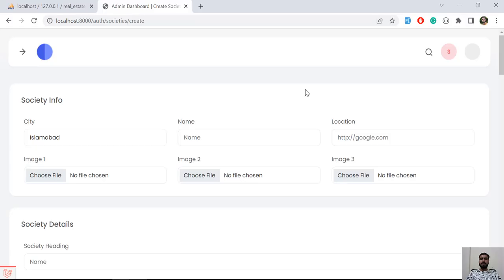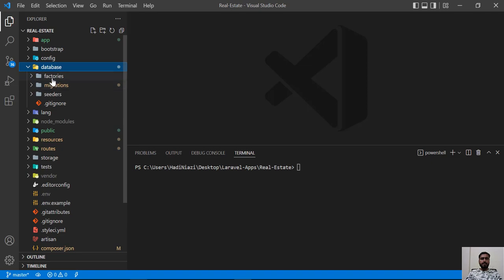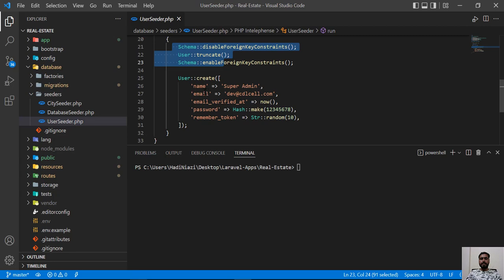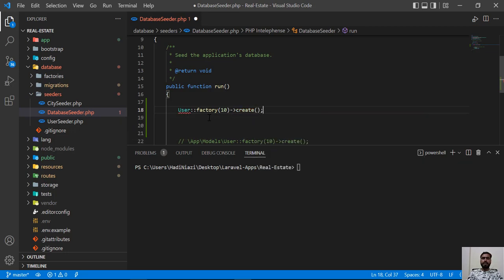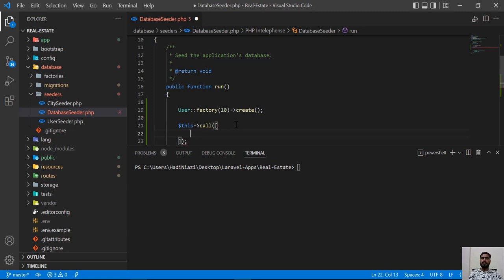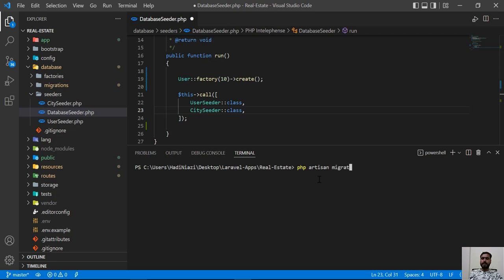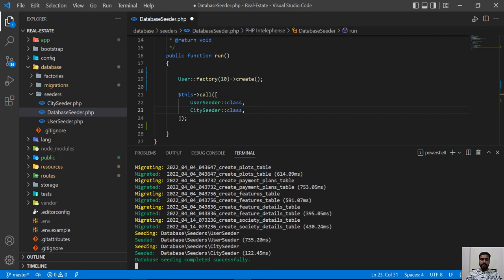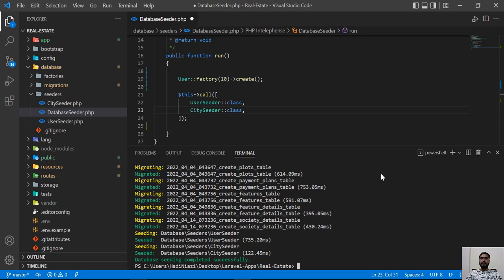Laravel Tip | How to Execute Factories and Seeder at once using single Command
Seed your application with data at once using below command
or you can also run the command to fresh your db and seed data into db
php artisan migrate:fresh --seed